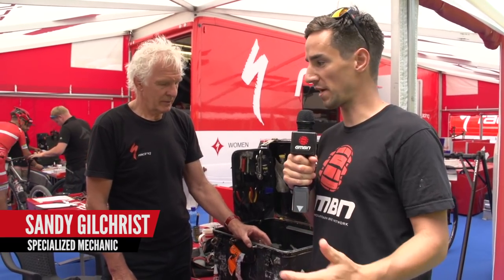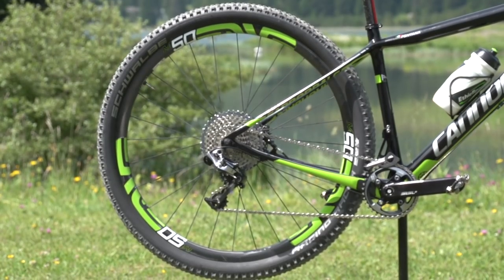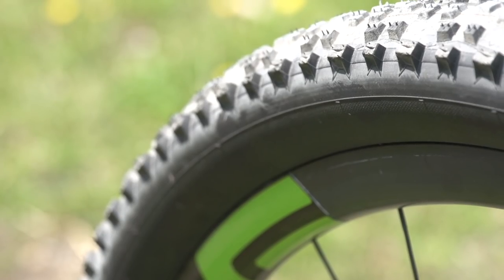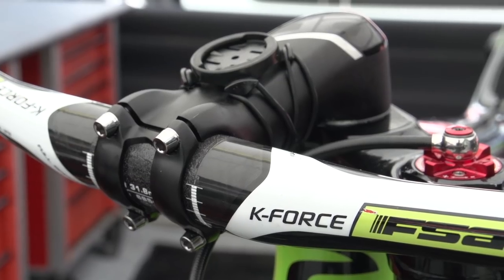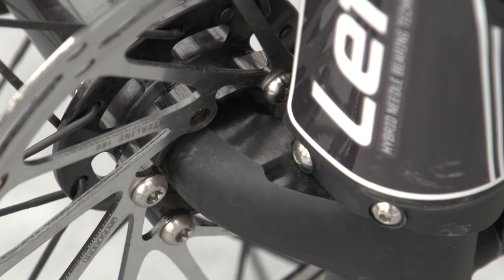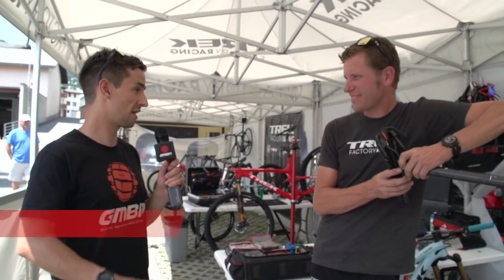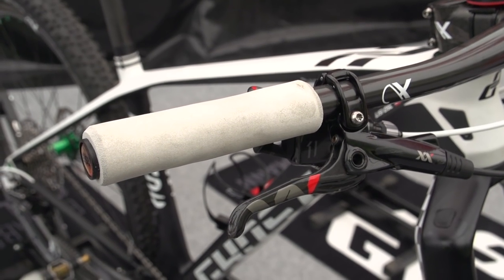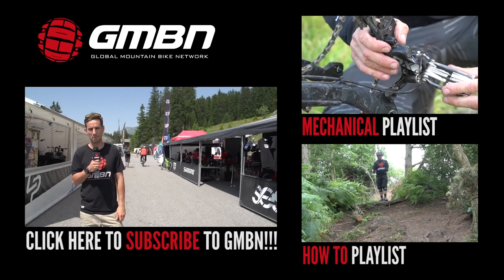Mechanics Pro Tips: Saving Weight On Your Mountain Bike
We check out what the pros do to shed the kilos on their bikes.

Whether it's saving rotational weight by switching to tubeless or switching to carbon components or titanium bolts, the World Cup mechanics give their tips for any mountain bike rider to save weight.